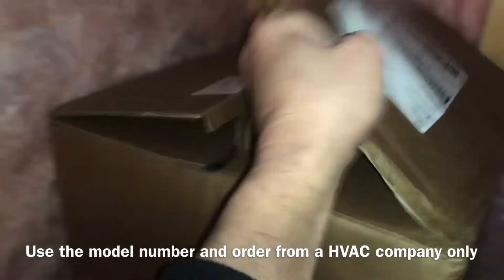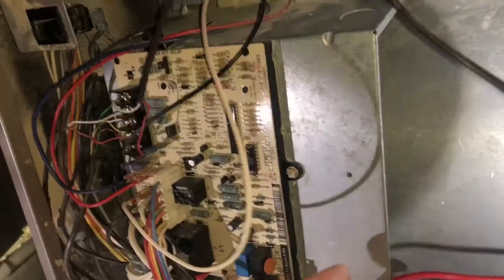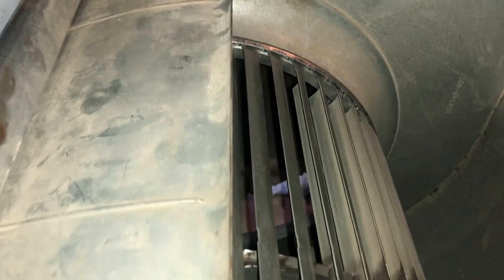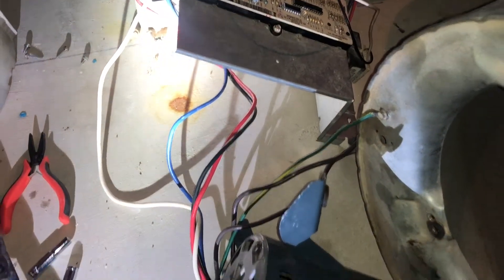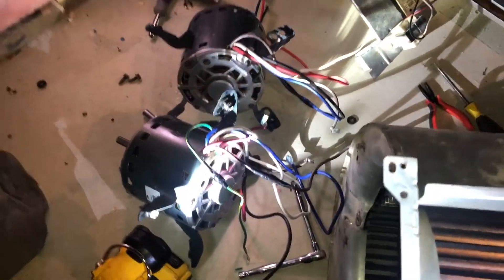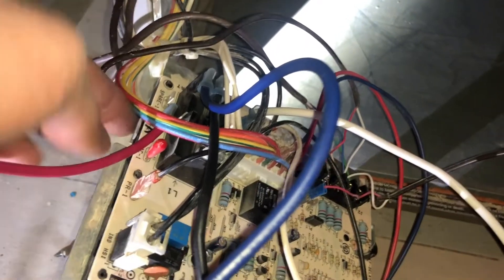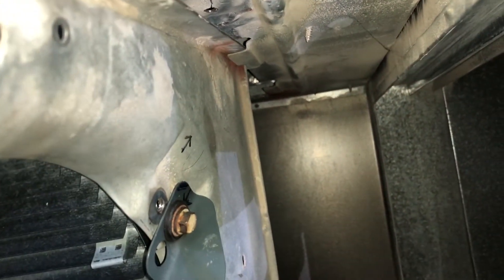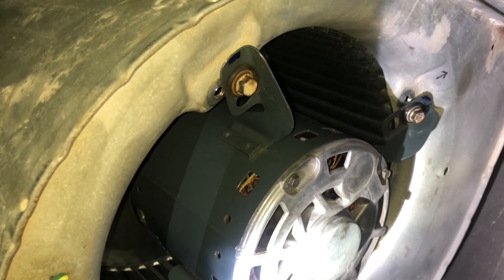Furnace blower motor squirrel cage replacement instructions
unplug wires from the board if you cant slide it out ignition proving failure morse code 34